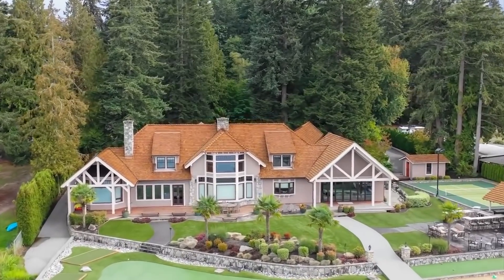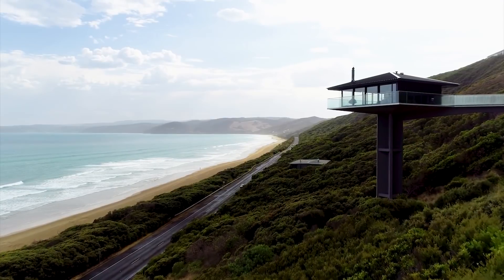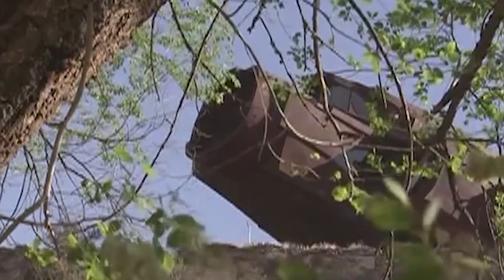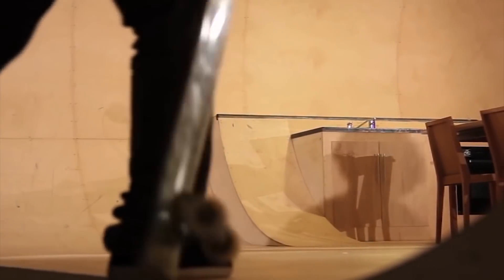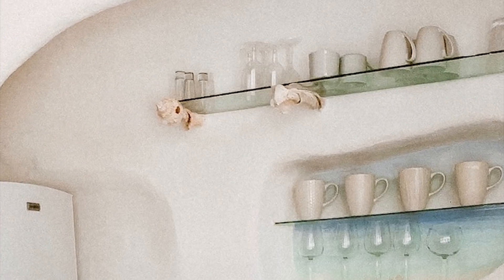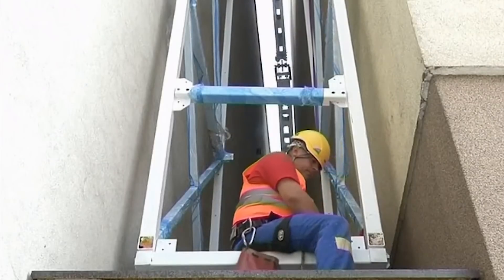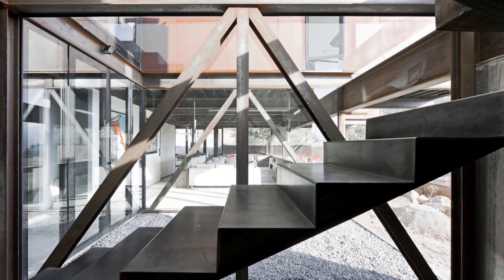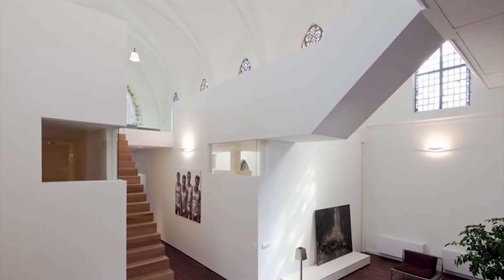10 Most Incredible Homes In The World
10 Most Incredible Homes In The World